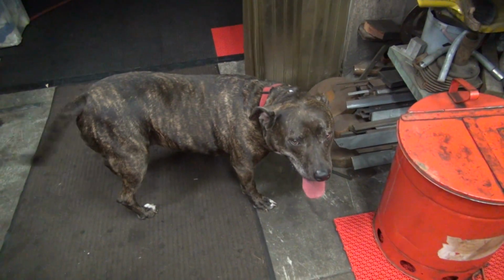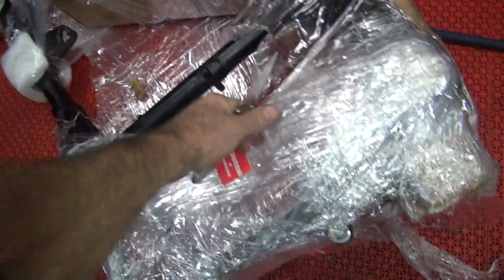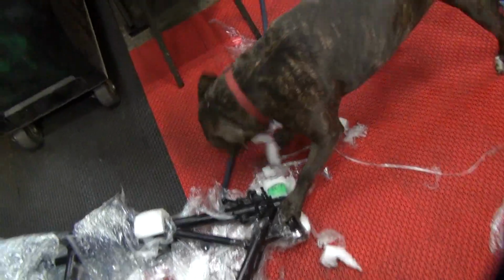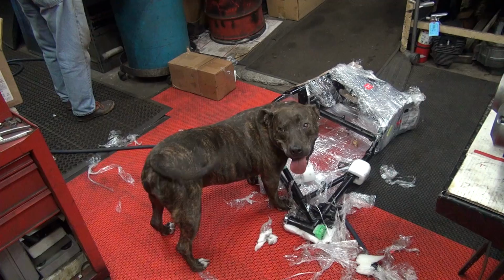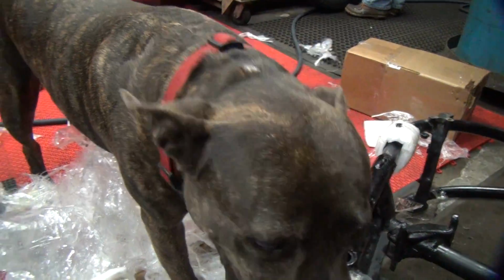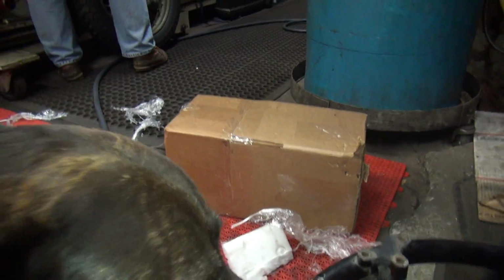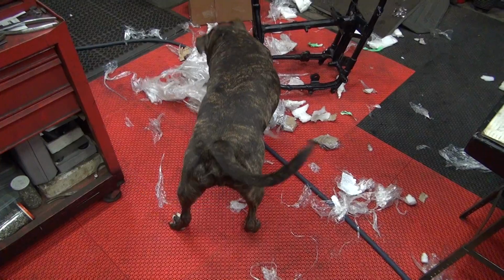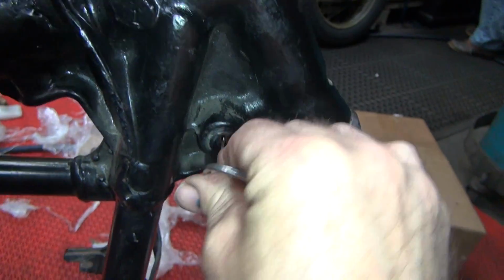#101 scooby rat hunter bubble wrap killer 1958 harley FL frame shop dog at tatro machine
scooby is always looking for rats but never finds any of them. watch as scooby takes his frustrations out on the plastic wrapping and bubble packing materials.
tatro